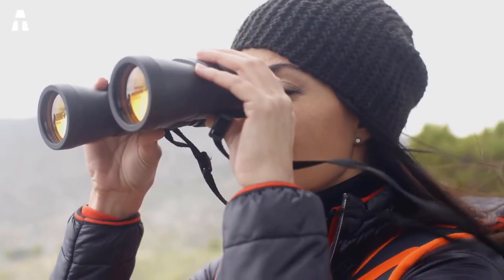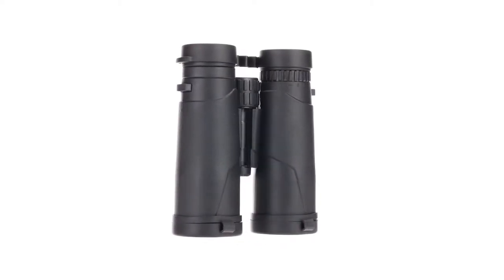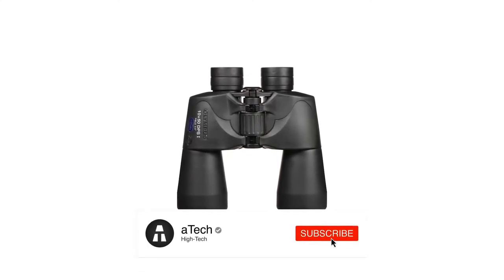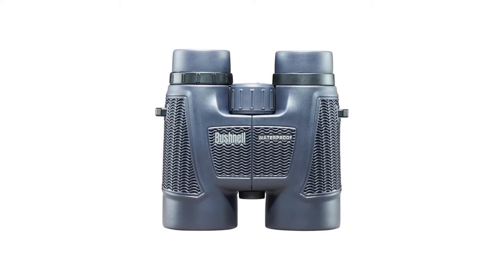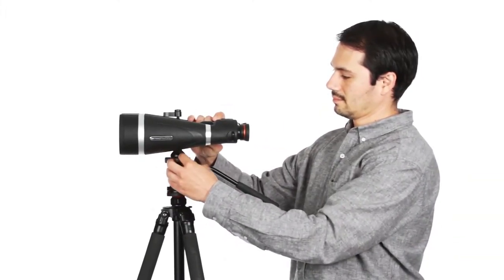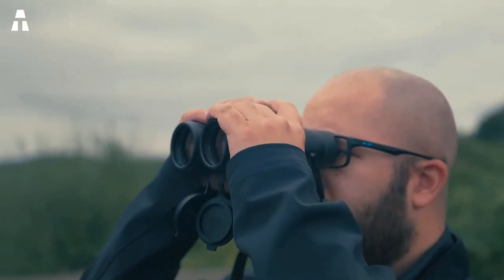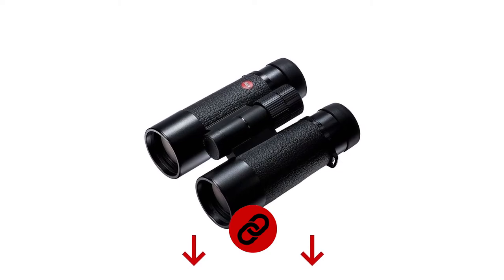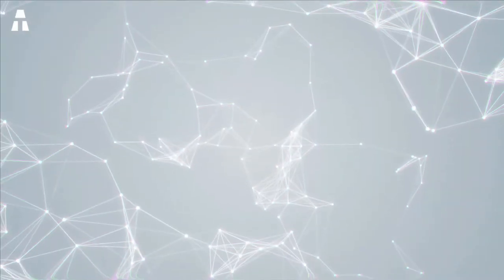7 Best Binoculars of 2021 on Amazon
So we meet today to talk about twins. Yes, this year again, the brands have surpassed themselves to offer you a wide variety of high performance models. To help you make your choice, I offer you in this video, a comparison of the best binoculars of 2021 on Amazon.

► Kylietech UW090
► Olympus Binoculars
► Bushnell H2O Roof Prism
► Celestron SkyMaster Pro
► Nikon Monarch 5
► Leica Trinovid
► Vortex Viper

⏱🚨🚛 ⎮ 24H DELIVERY!